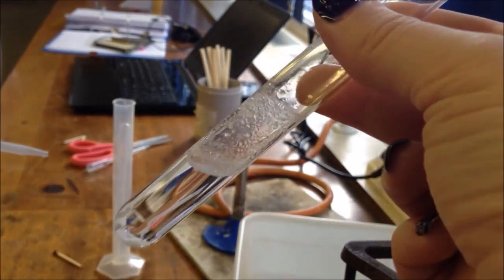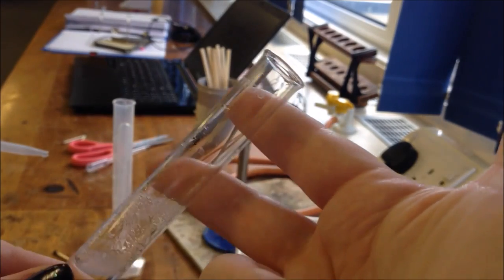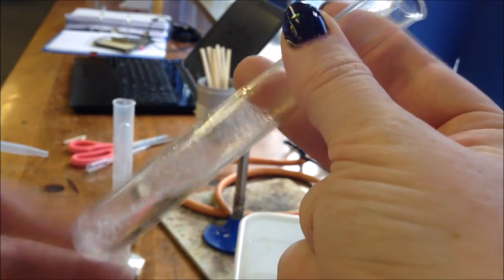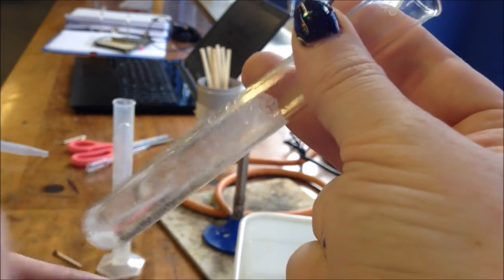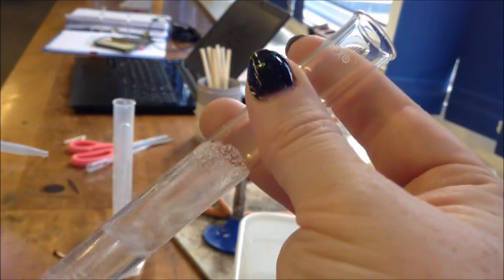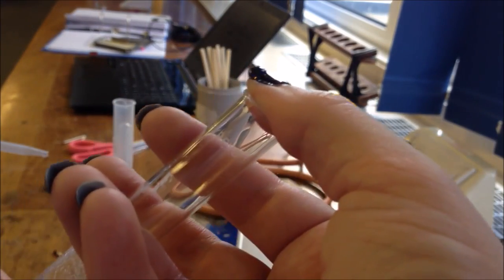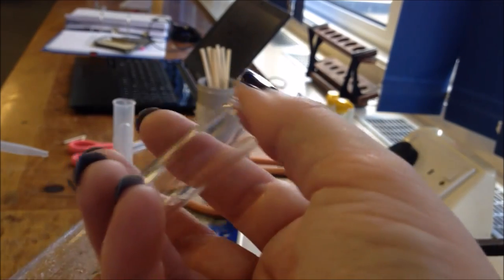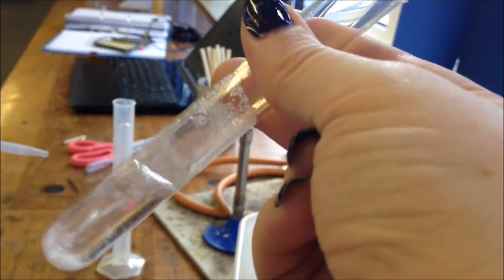How to shake a test tube